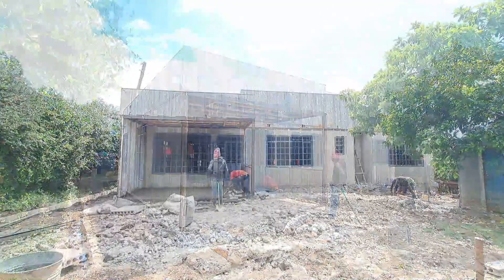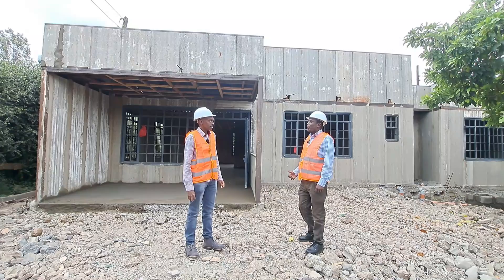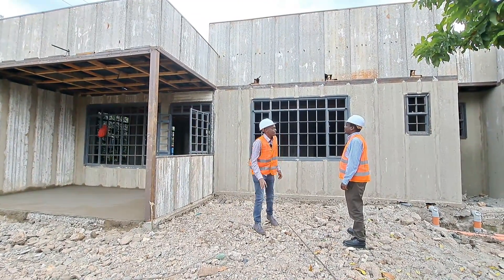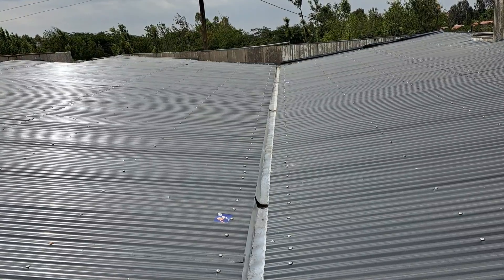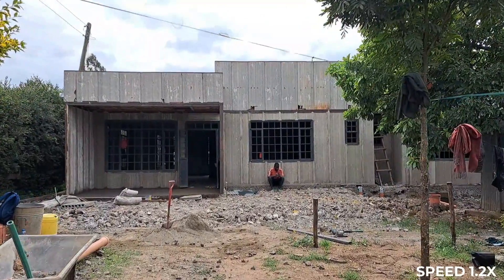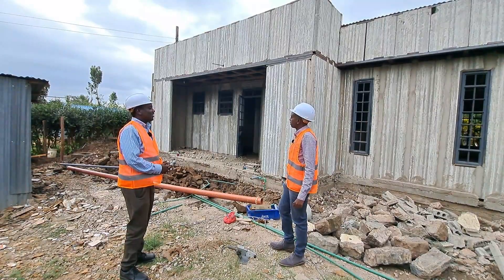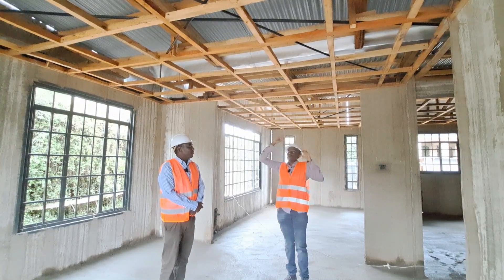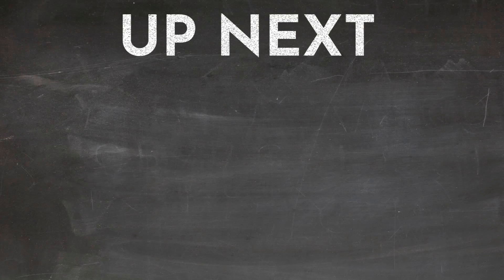How a Hidden Roof in a 190 SQM Home Slashed Roofing Costs by Ksh 600K ($4.3K)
What if you wanted a flat slab as a roof but the costs exceeded your budget? Well, this home owner adopted the hidden, butterfly roof design, which cost her Ksh 400K (USD 2.9K). That price point fit her roofing budget. She also used precast panels for walling her house. The project so far took 6 weeks to build and cost Ksh 2.8M (USD 20.2K) at the time of filming (27th May). It's a 3 bedroom, 190 SQM (2,045 SQFT) bungalow. Enjoy the video!

Expected total cost inclusive of finishing: Ksh 3.5M (USD 25.2K)